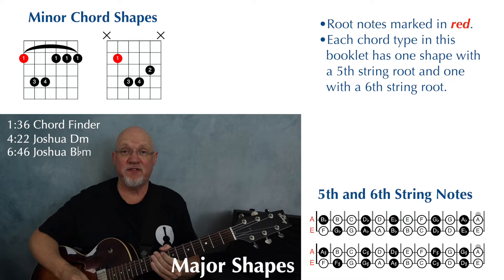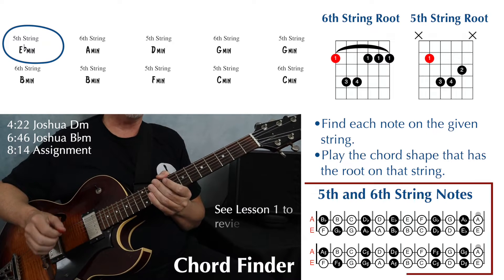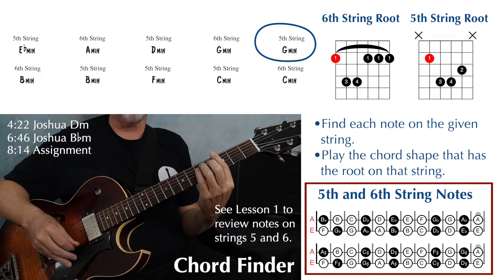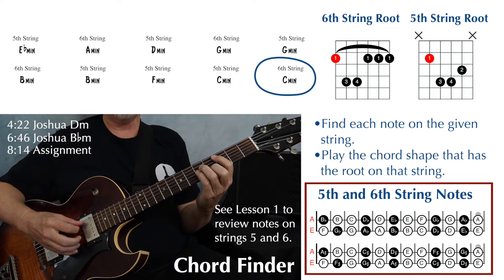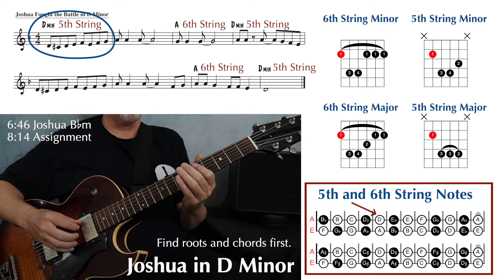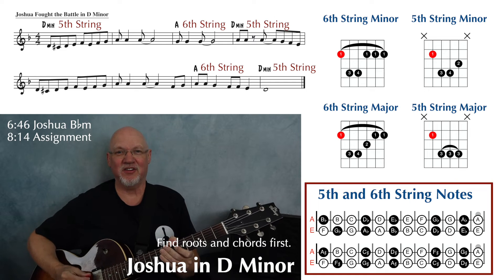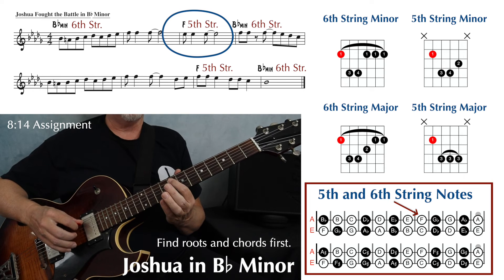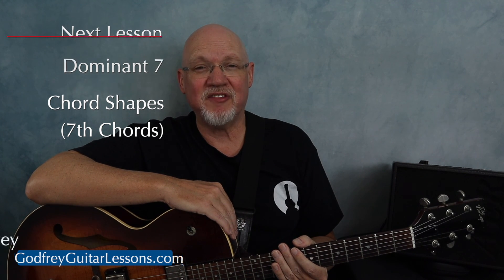1st Moveable Guitar Chords • Crash Course • 3 of 11 | Moveable Minor Chords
This is a free crash course in moveable guitar chords. In this lesson, you’ll learn how to play two moveable minor chords. Includes timings so you can skip around easily.

Click this link and look for the booklet at the beginning of the “Tips and References Materials” section near the top of the page. You may also want to download the “Learning the Fretboard” PDF in the same section.

MY BOOKS
Guitar Theory Modules

Time Stamps
0:00 Intro
0:41 Moveable Minor Chords
1:36 Chord Finder Exercise
4:22 Joshua in D Minor
6:46 Joshua in Bb Minor
8:14 Assignment